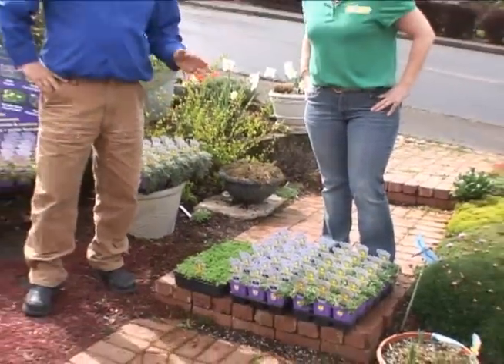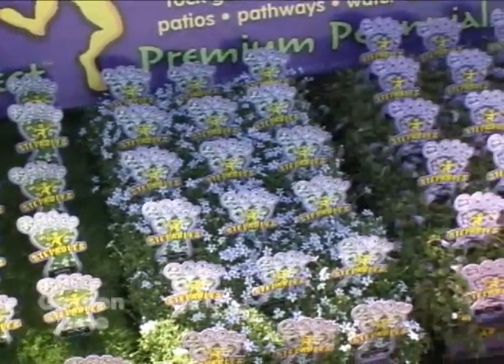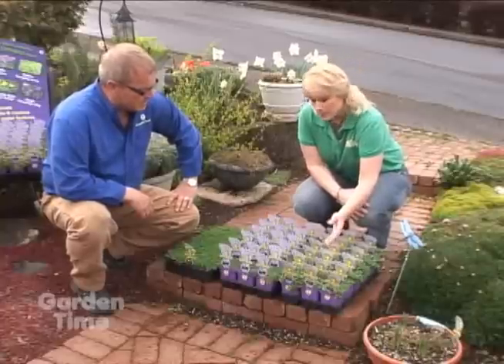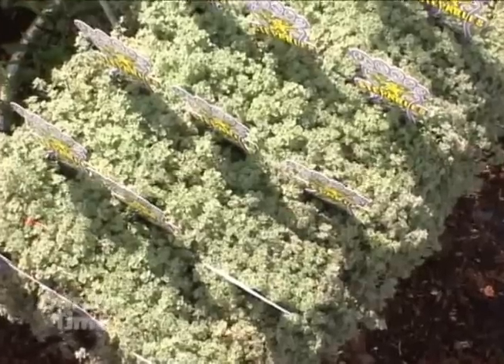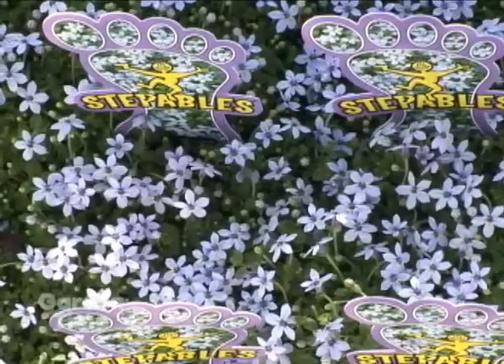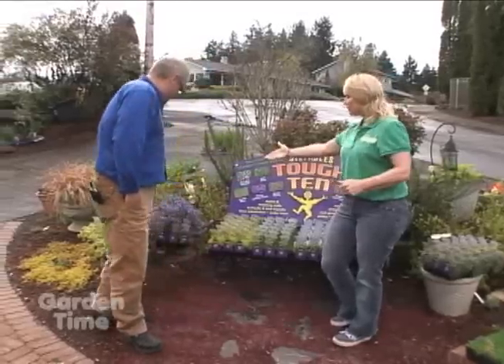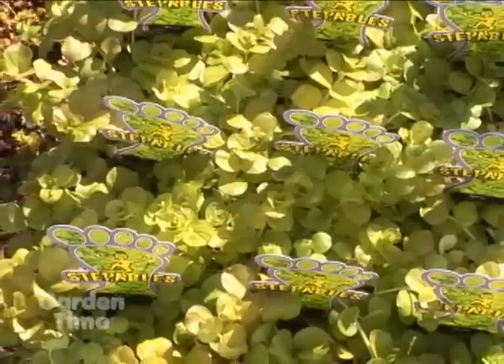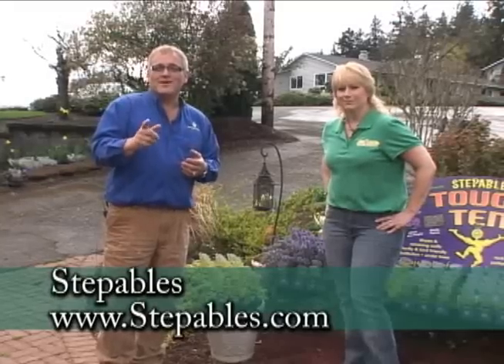Top 10 Groundcovers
Looking for a groundcover that can handle the worst and still come back for more?  These are the plants that were chosen by customers, growers and retailers as the best at handling cold winters, heavy traffic and "mean" conditions.